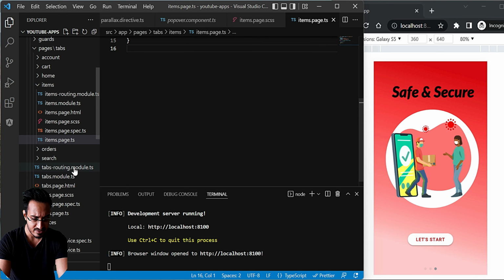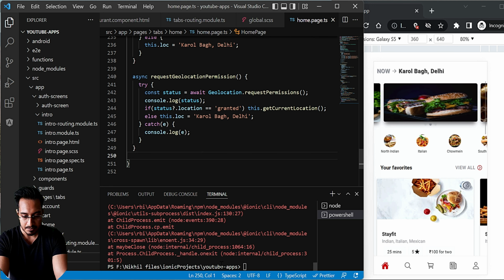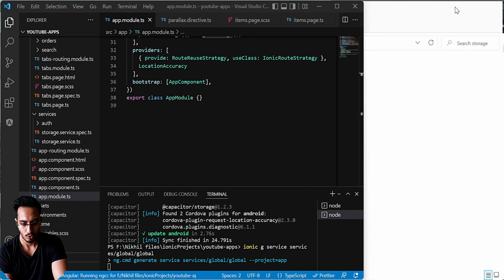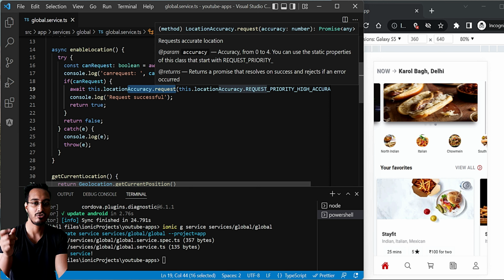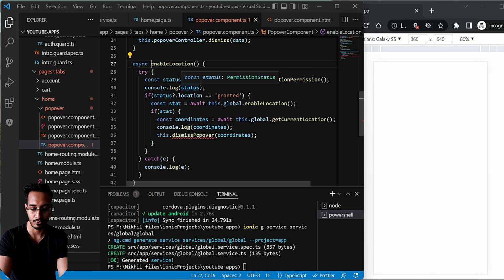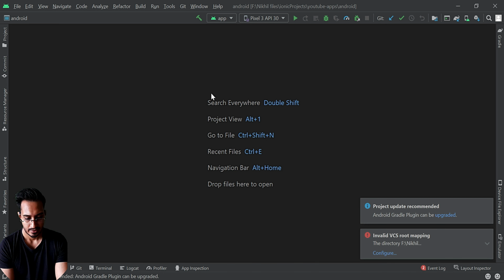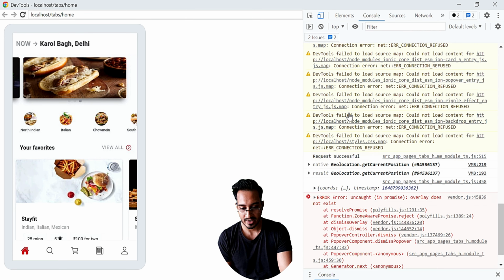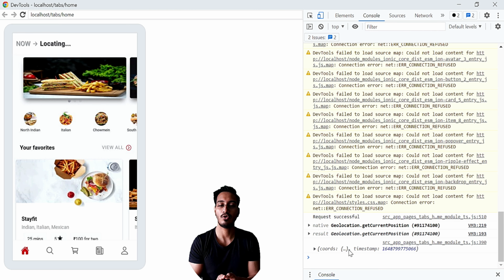Ionic 6 - Enable mobile GPS - Capacitor geolocation - get user current location | Uber eats app Ep 9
Hello Friends, Welcome Back to @CodingTechnyks. In this video, we are going to fetch user current location by enabling mobile GPS if its off for our Uber eats clone app using​ ionic angular for android & ios.

► Features:-
      Capacitor Geolocation with Location Accuracy to fetch user current    location and enable mobile GPS if off
      Empty Screen Component
      Search Page UI
      Swiperjs banners and cards
      Custom Tabs Layout
      Firebase 9 - Email based Authentication
      Configure firebase functions, Firestore, Storage in Ionic project
      Onboarding Screens with Animated slides in the background
      Log In Screen
      Sign Up Screen
      With proper Form Validation & Error messages
      Ionic Page Components
      Ionic Service
      Ionic Capacitor 3 Storage Plugin
      Ionic Guards including Auth Guard.